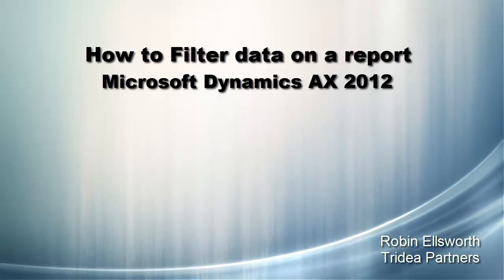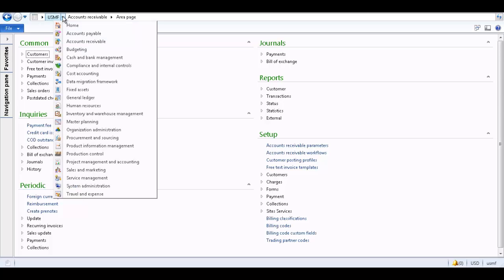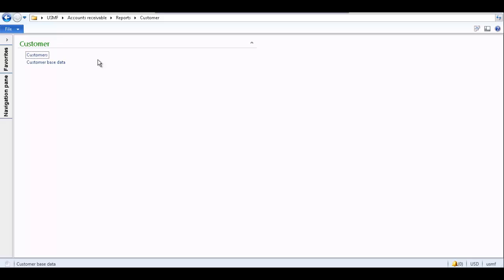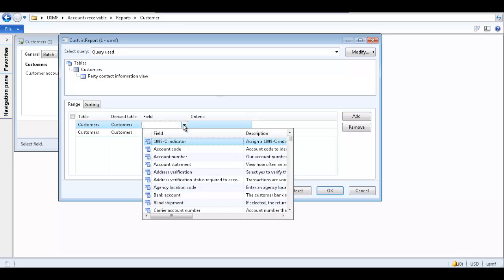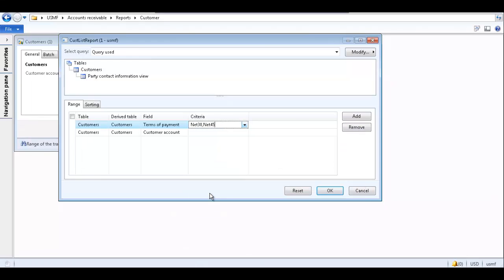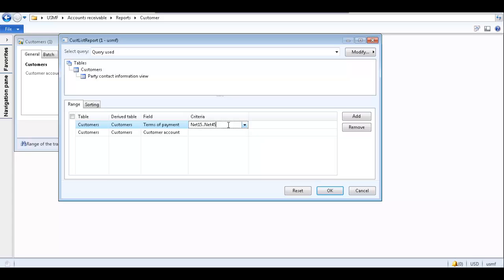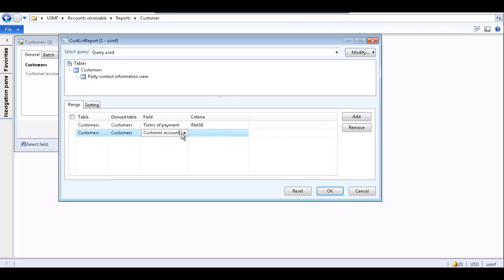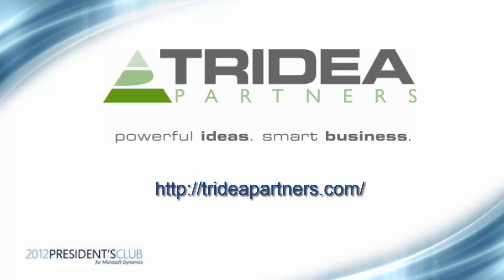Microsoft Dynamics AX - How to Filter Data on a Report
video provides instruction on how to filter data on a report in Microsoft Dynamics AX 2012.

Tridea Partners is a leading Microsoft Dynamics partner serving the Southern California and Salt Lake City regions.